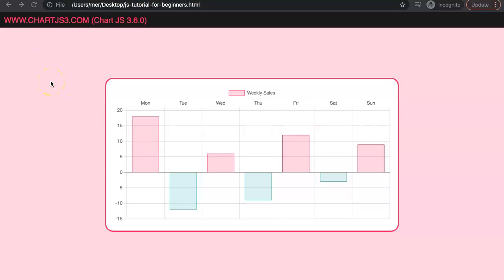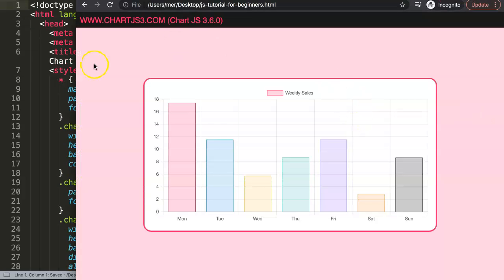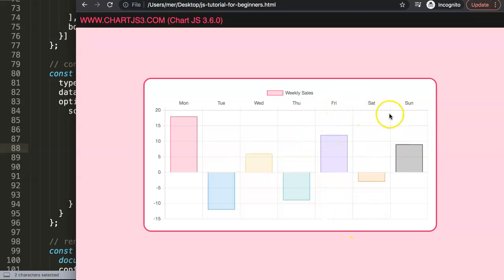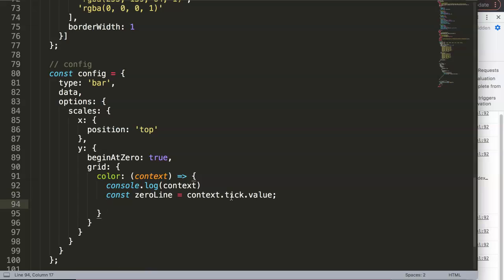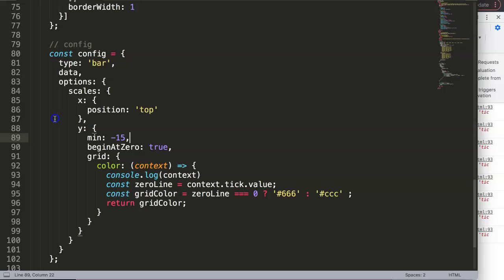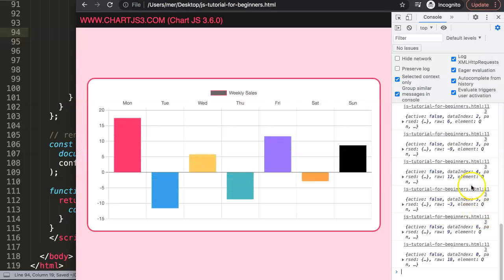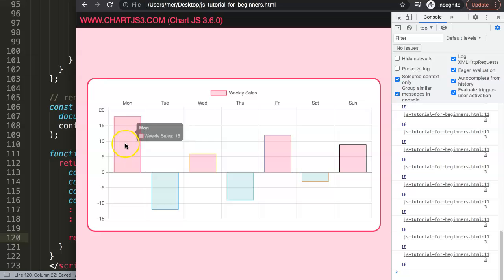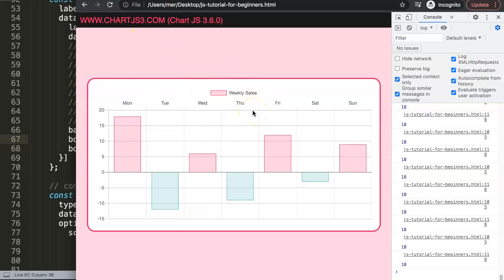how to create negative bar chart with the zero line in the center in chart js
In this video we will cover how to create negative bar chart with the zero line in the center in chart js. In Chart js we can keep the x-axis baseline or zero line in the center. This is often useful for charts that works with positive and negative values. To enhance this even more we will add color coded bar matching the values of the chart.

▬ Materials/References  ▬▬▬▬▬▬▬▬▬▬

Chart JS Dashboard Series:
👍 Most Liked Video Series:

▬ About Us  ▬▬▬▬▬▬▬▬▬▬▬▬